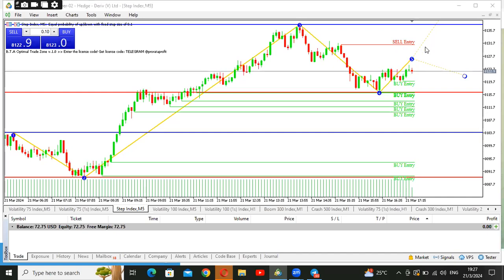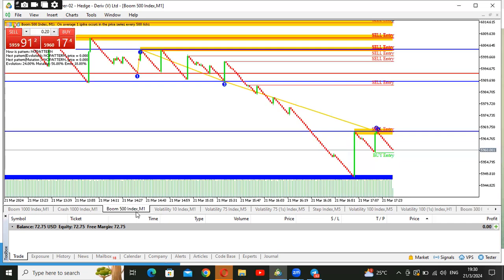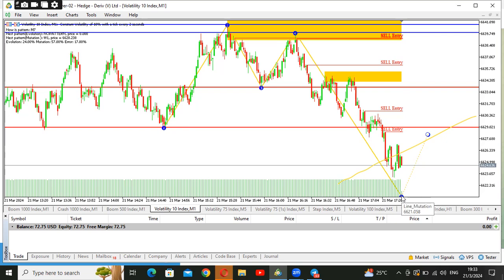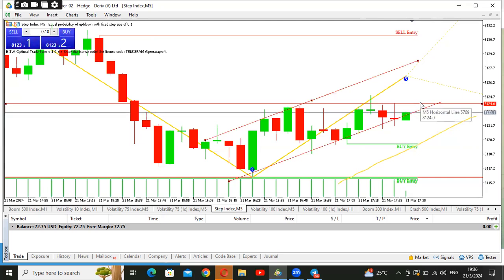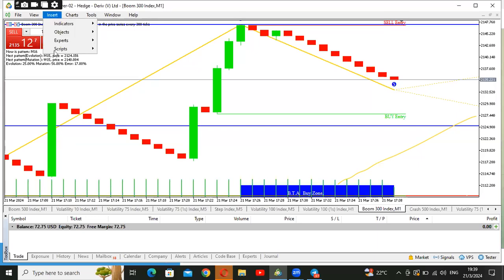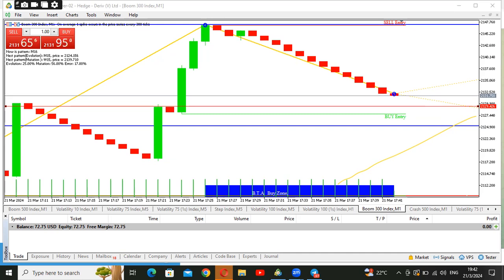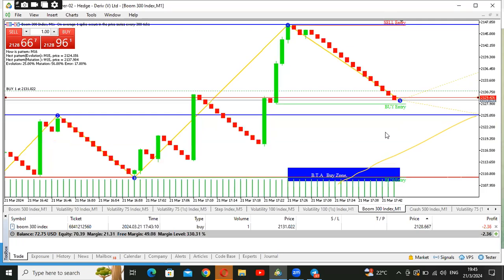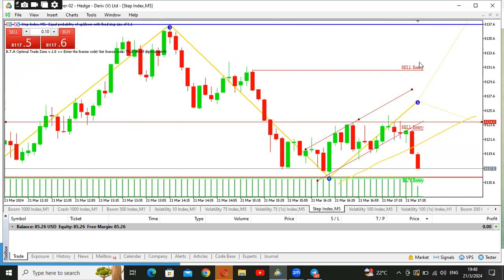Simple strategy to catch spikes 99% accurate.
This system can help to analyze the market for u automatically. The only thing you do is execute trade and wait for it to reach Take profit.